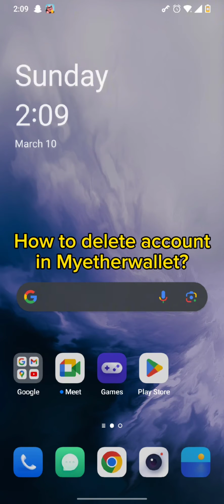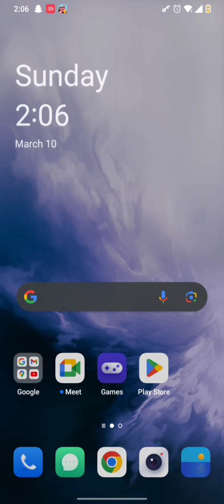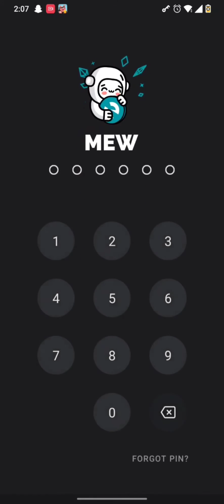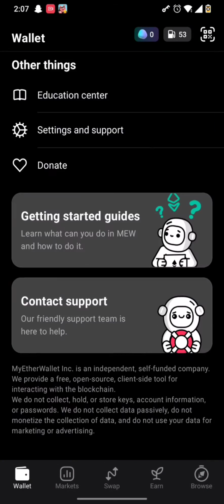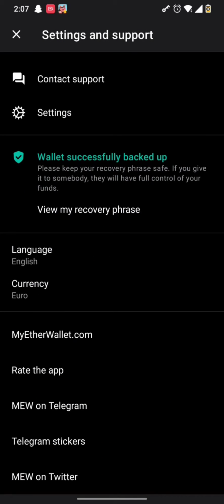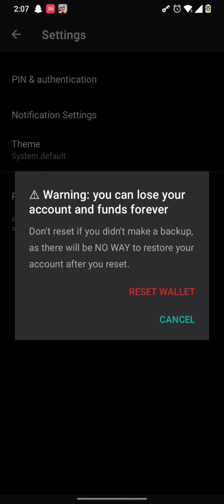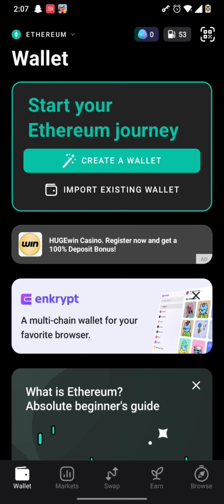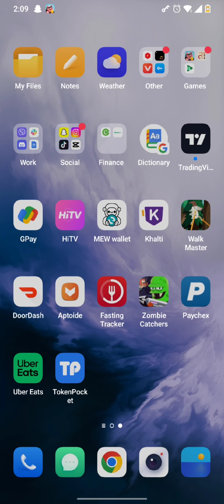How to Delete Myether Wallet Account? Remove Myether Wallet Account on Android 2024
Ready to bid farewell to your MyEtherWallet account? In this comprehensive tutorial, we walk you through the step-by-step process of securely deleting your MyEtherWallet account, ensuring your digital assets and personal information are handled with the utmost care.